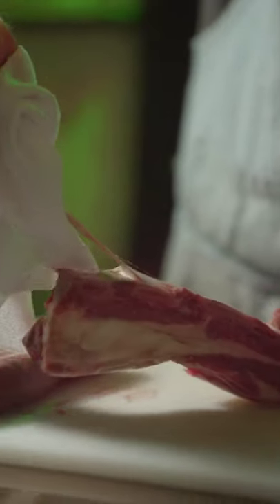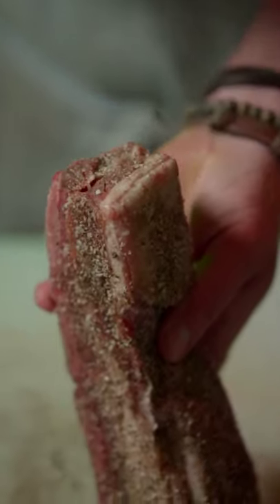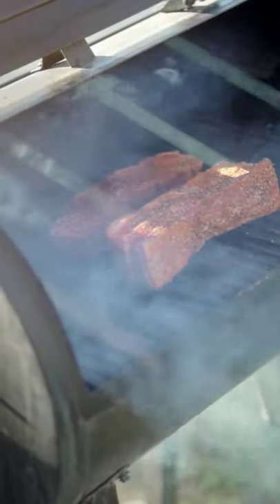Smoked Buffalo Short Ribs (Prep)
Today we’re making a short video of how we prep water Buffalo short ribs for the smoker.

It’s a simple game, and we’re here to help.